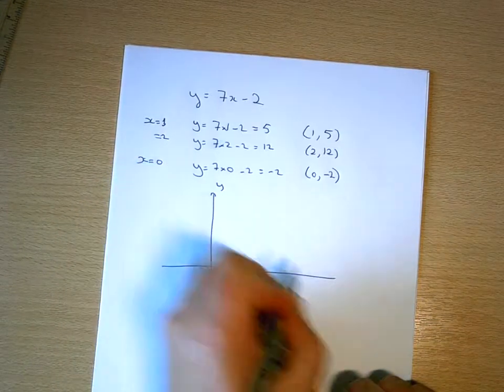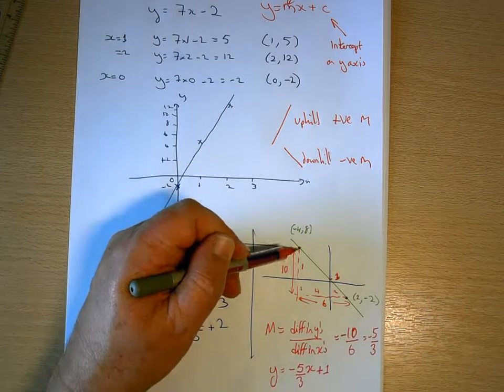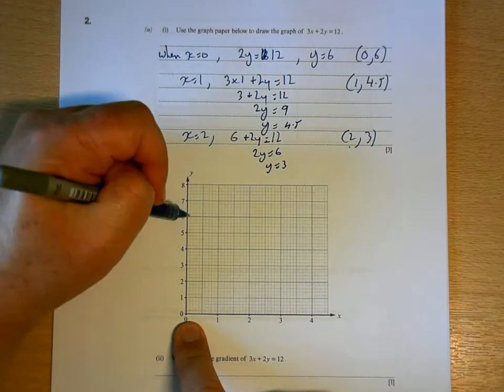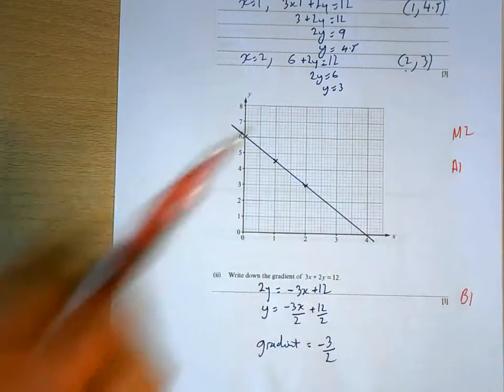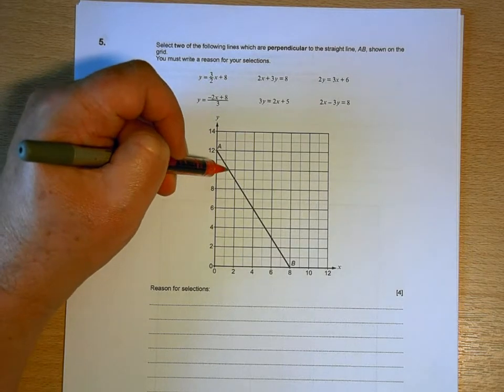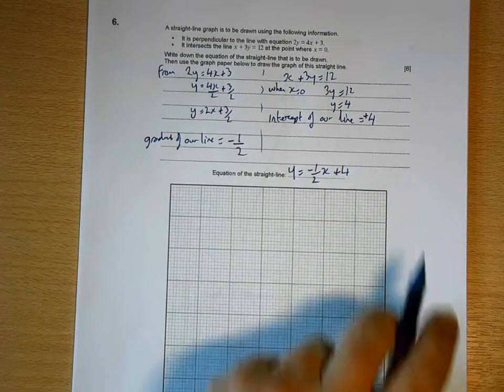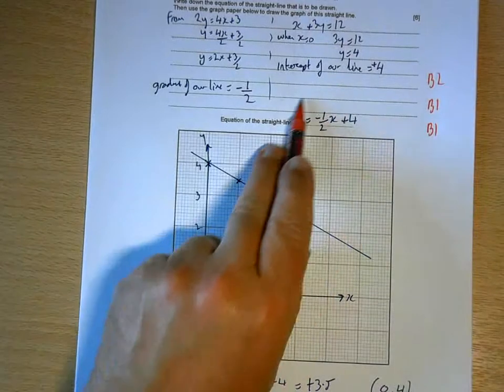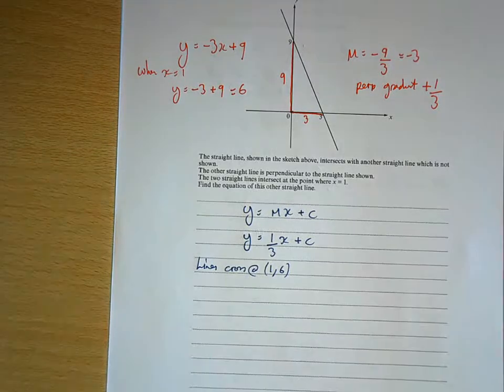Equation of Straight Line